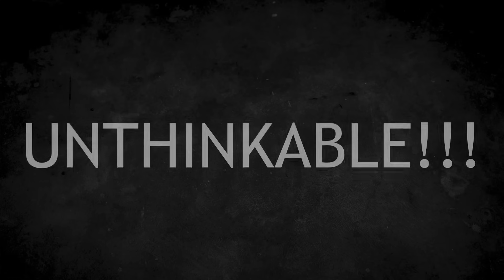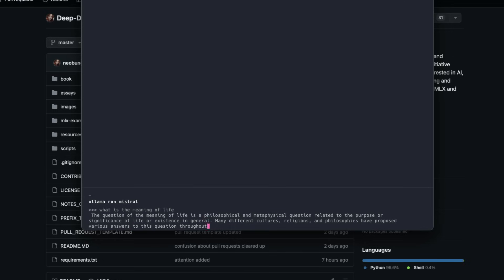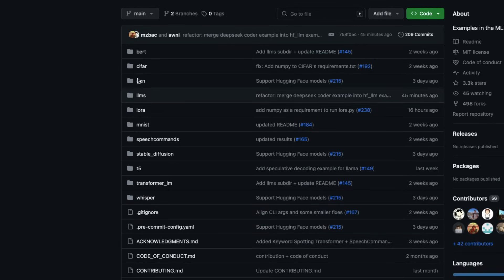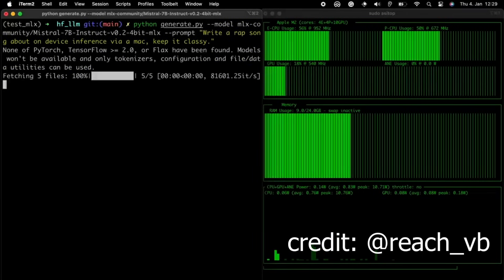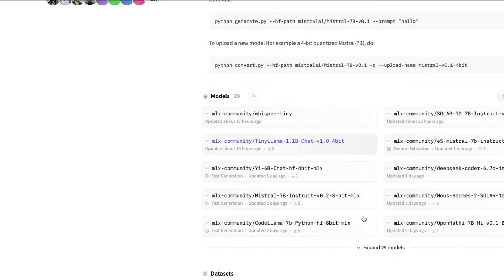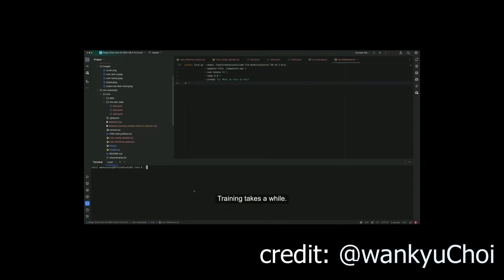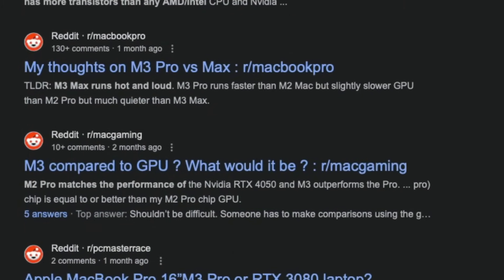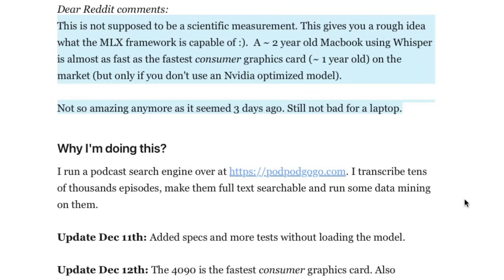Apple is doing the UNTHINKABLE!!!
This video explores the power of Apple Silicon with MLX Framework that could potentially challenge the Deep Learning Kingdom of NVIDIA!!!

🔗 Links 🔗